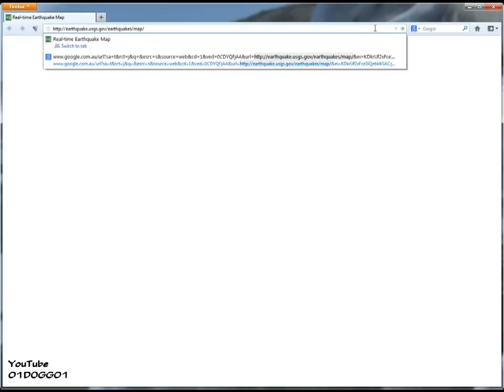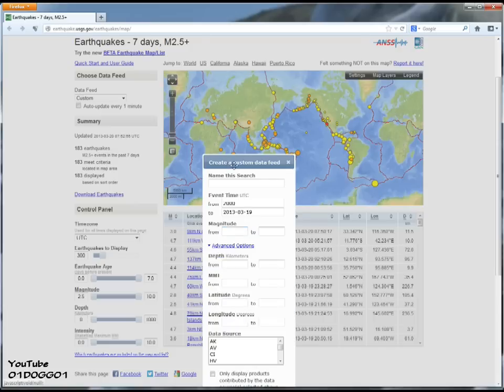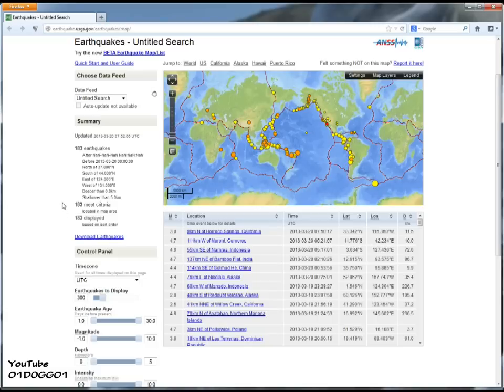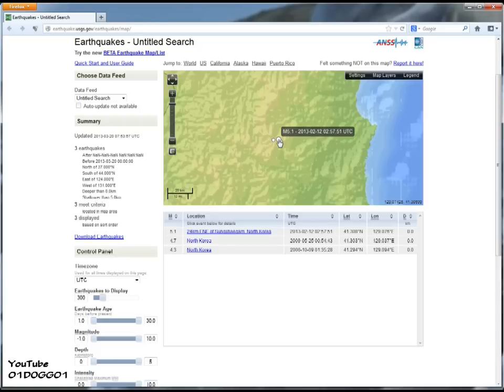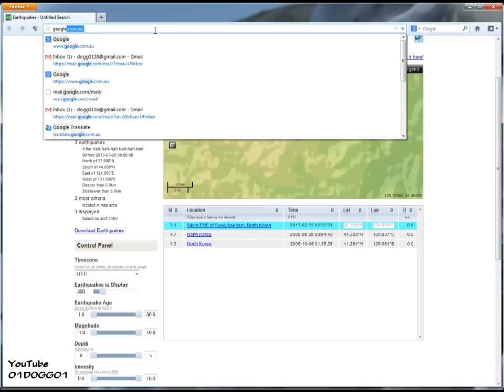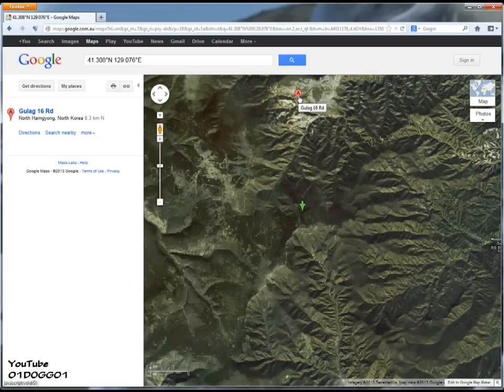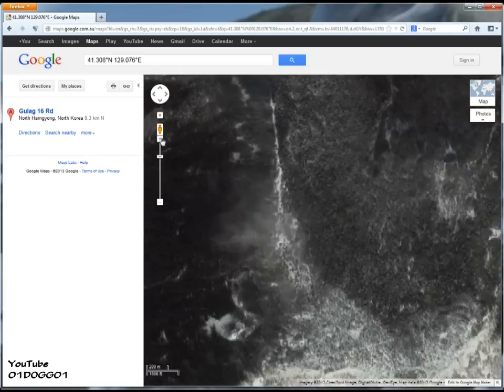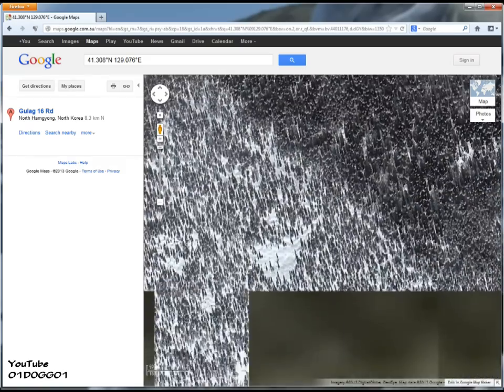How To: Detect North Korean Nuclear Tests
2016 UPDATE: They detonated another. Link in comments, can't paste here for some reason.

Forget the news... A video depicting a quick and easy method of finding the location of, or verifying North Korean underground nuclear test claims.

Latitude Degrees: 37 to 44
Longitude Degrees: 124 to 131

Attributions:
Real-time Earthquake Map courtesy of the U.S. Geological Survey.